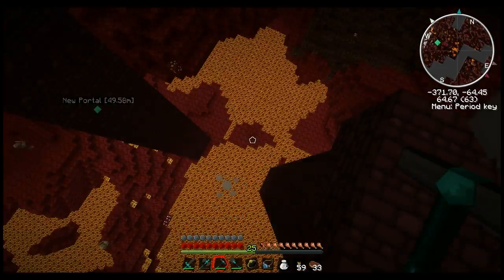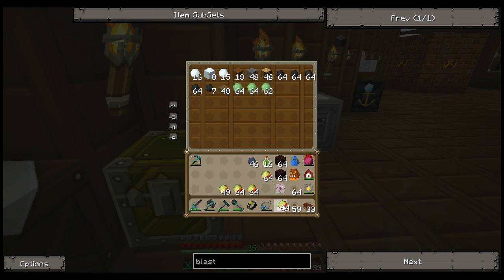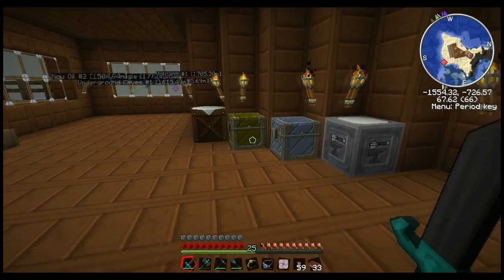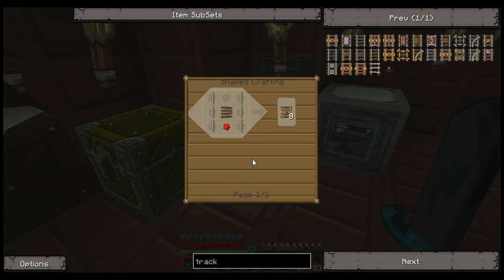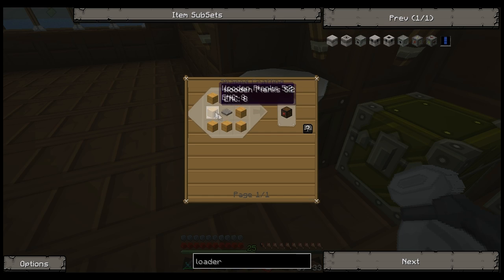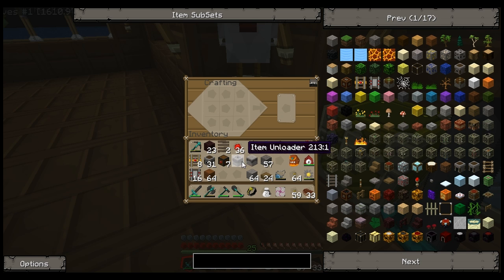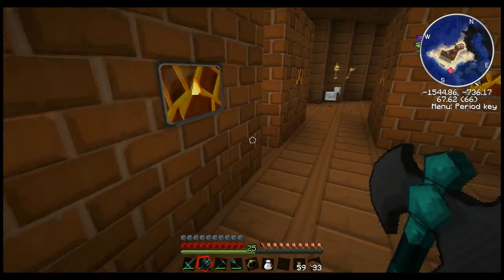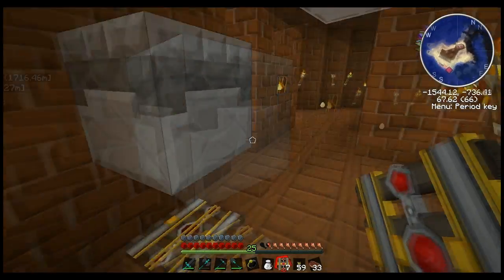Tekkit Part 47 - Railcraft Basics!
Hey everyone!  Zarkazm here!  Today, we continue with Railcraft, taking a look at some of the basic items used in automation!